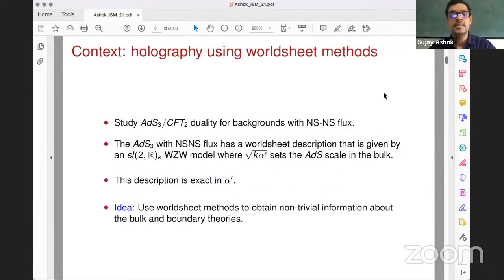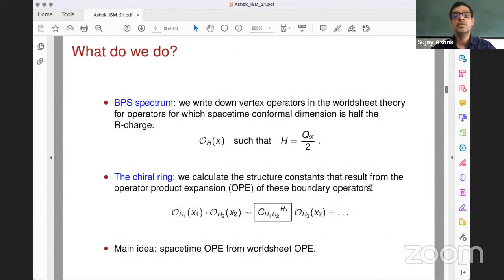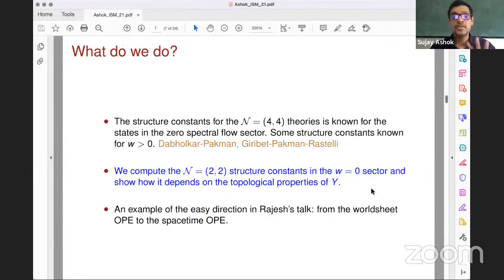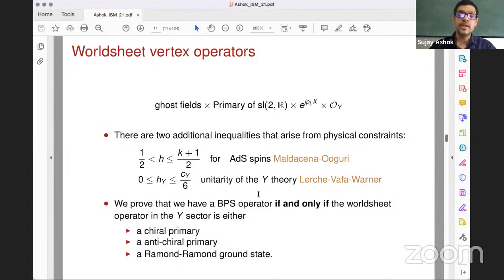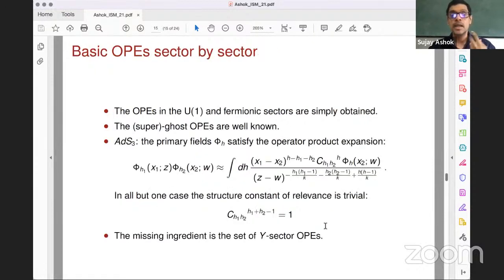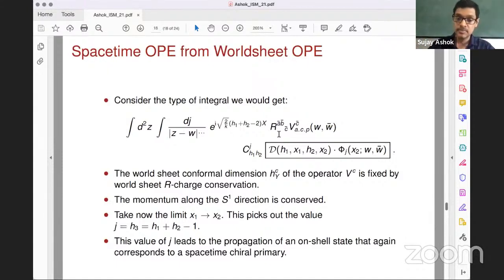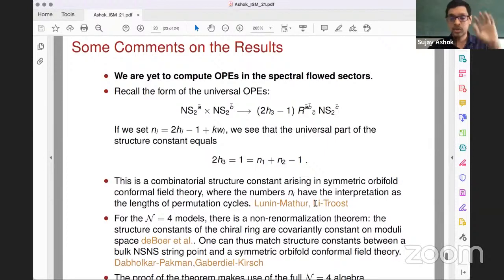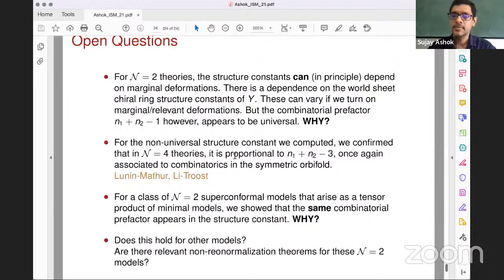ISM2021 Day-2 | Sujay Ashok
Speakers delivering their talks in the morning session of Day-1 are as follows -

𝗔. 𝗦𝗲𝘀𝘀𝗶𝗼𝗻 𝗰𝗵𝗮𝗶𝗿: Ramadevi

    1. 09:30-10:00
        Sergei Gukov
    2. 10:00 - 10:30
        Sujay Ashok
    3. 10:30-11:00
        Semanti Dutta

        11:00-11:30
        Tea Break

𝗕. 𝗦𝗲𝘀𝘀𝗶𝗼𝗻 𝗰𝗵𝗮𝗶𝗿: Chandrasekhar Bhamidipati

    4. 11:30-12:00
        Amitabh Virmani

    5. 12:00-12:15
        Rajesh Gupta

    6. 12:15-12:30
        Suman Kundu

    7. 12:30-12:45
        Ayan K. Patra

    8. 12:45-13:00
        Sabyasachi Maulik